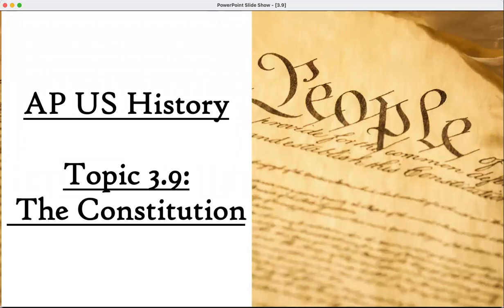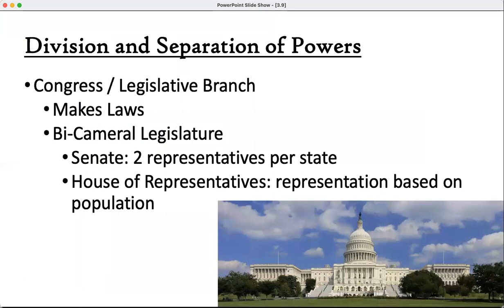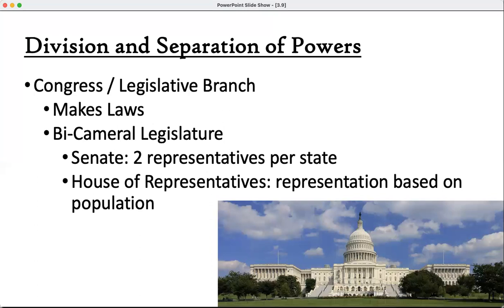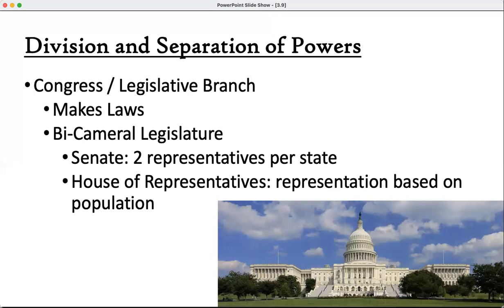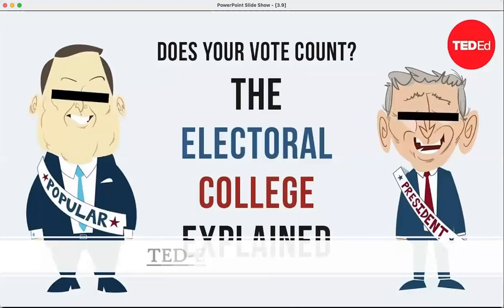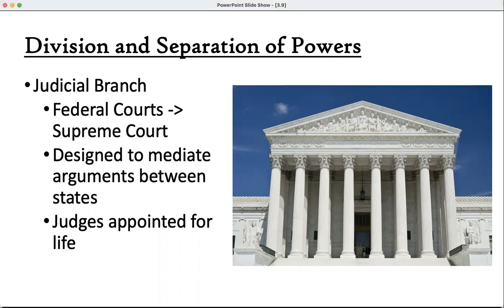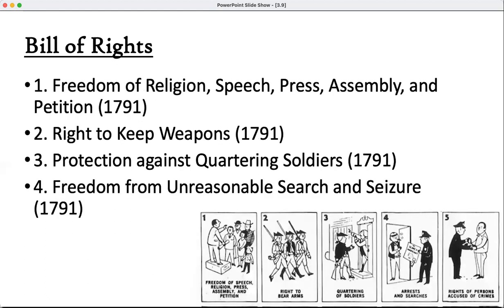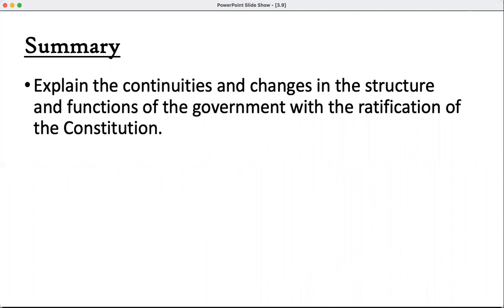3.9 The Constitution (AP U.S. History)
AP U.S. History (APUSH)
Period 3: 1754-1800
Topic 3.9 The Constitution